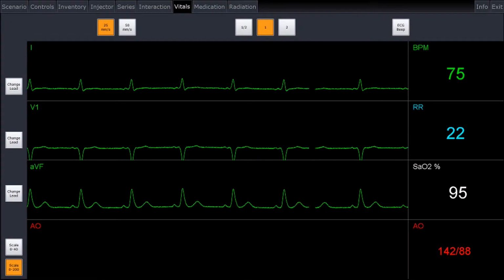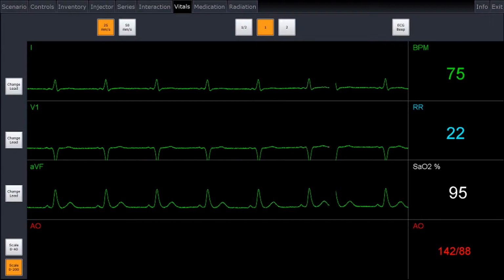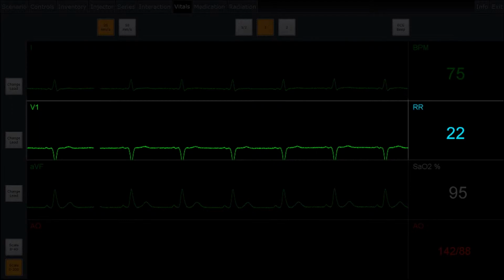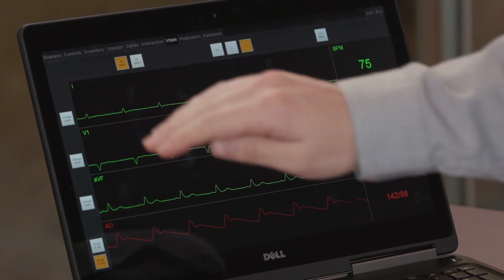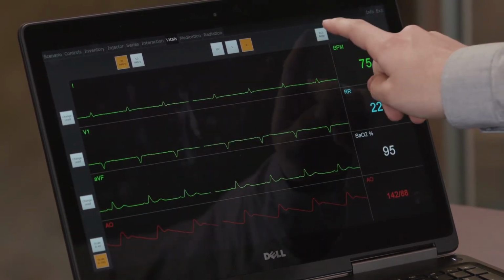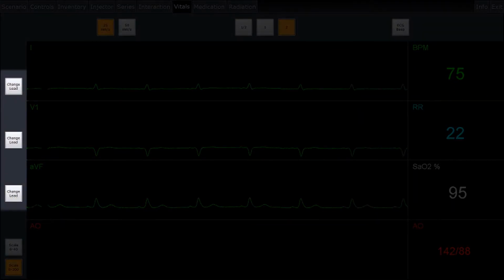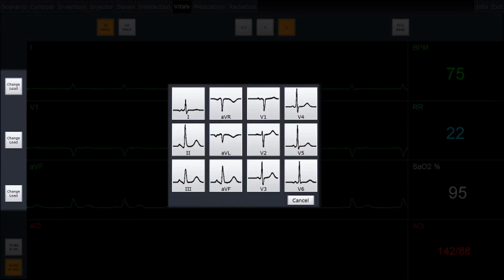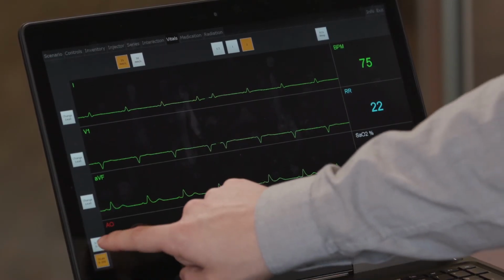Mentice - The Vitals Tab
How to use the Vitals Tab.